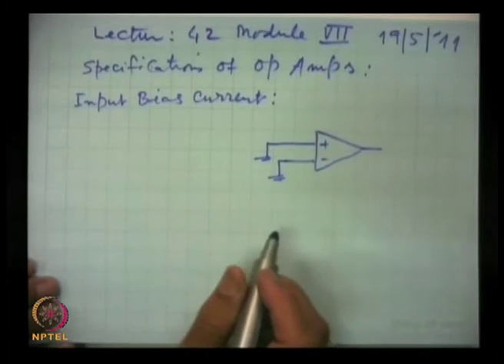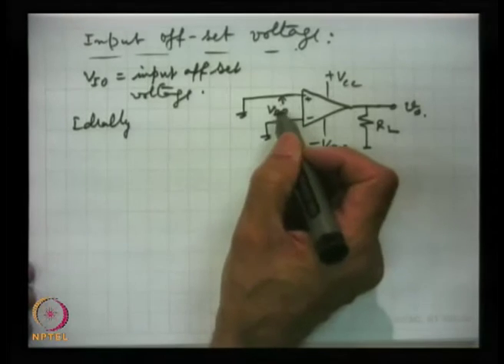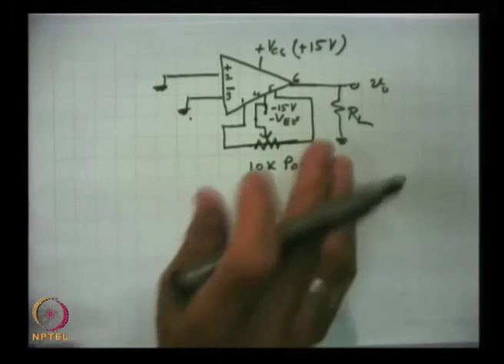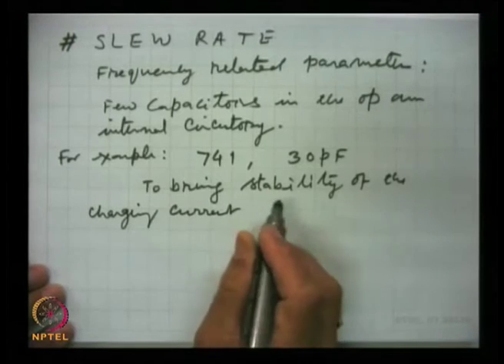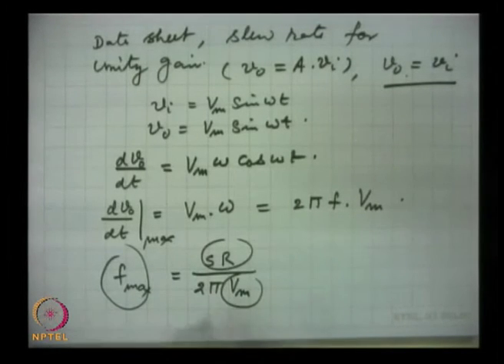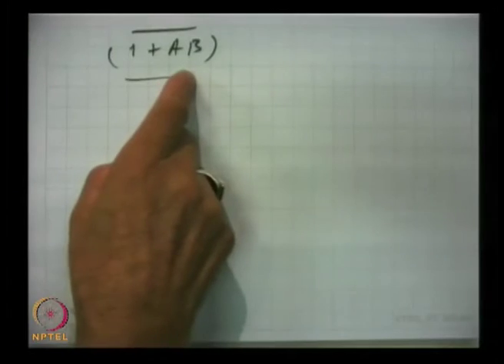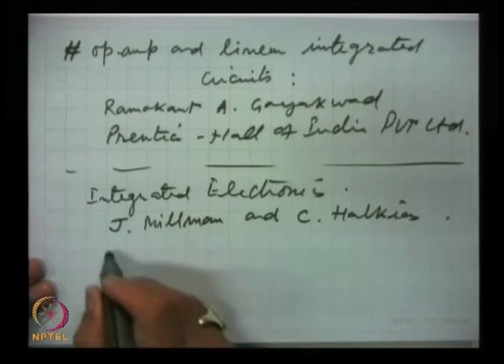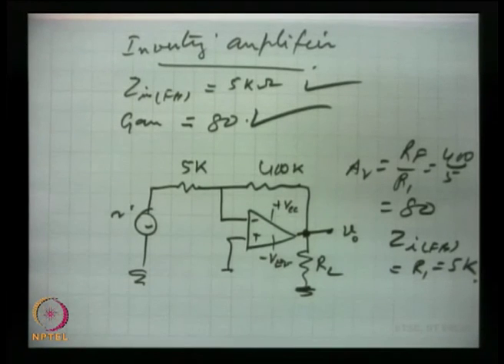Specification of OP Amplifiers